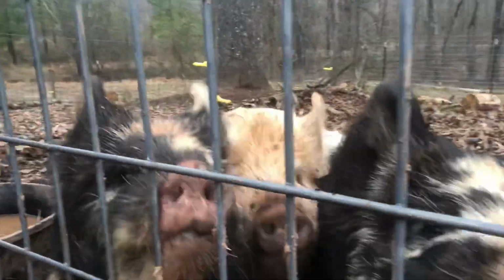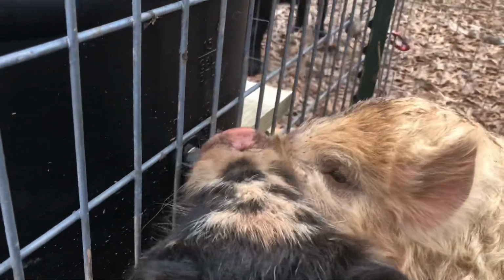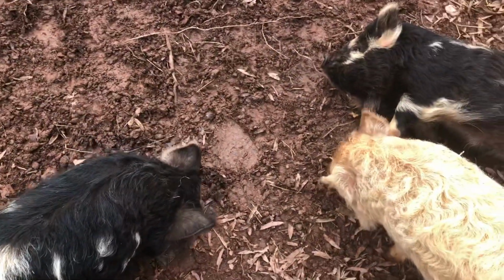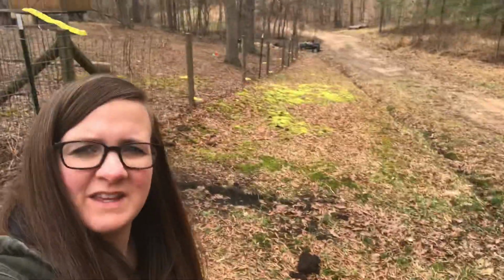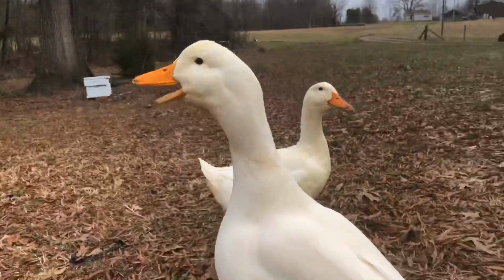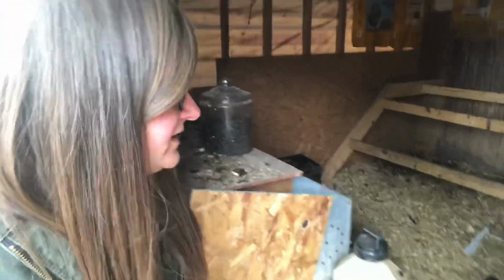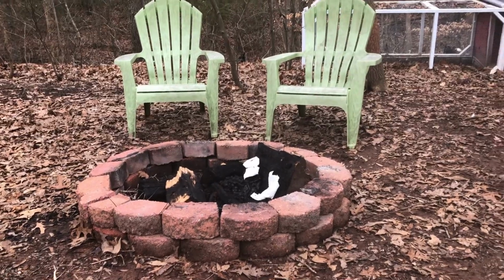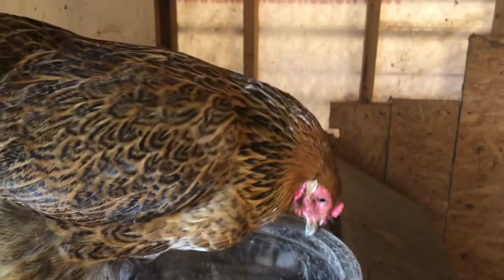Automatic PIG waterer and future farm plans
This automatic pig waterer should help with the mess in our pig pen and provide our pigs with clean drinking water. I’m hanging out with all the animals and talking about some future plans we have for our homestead.